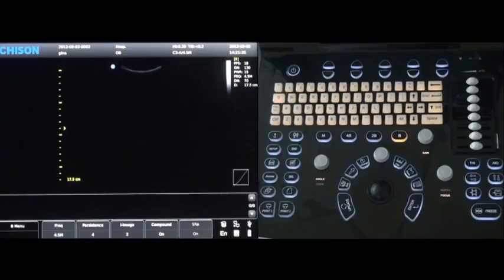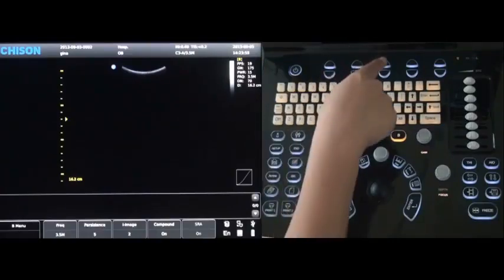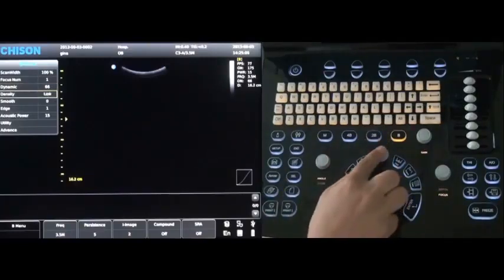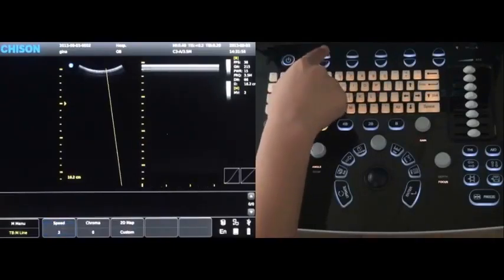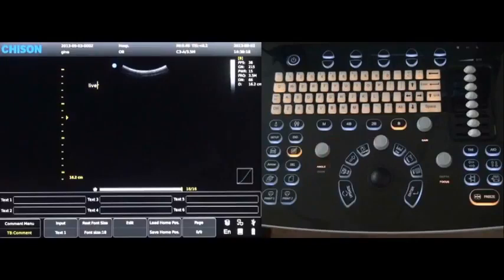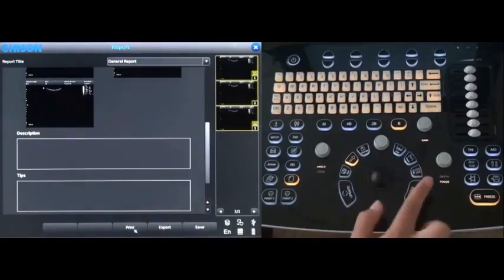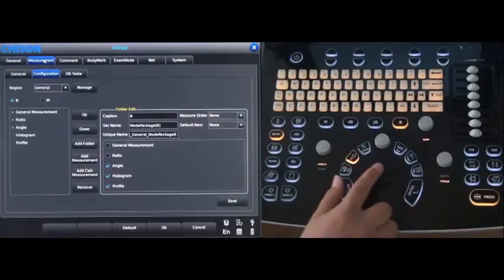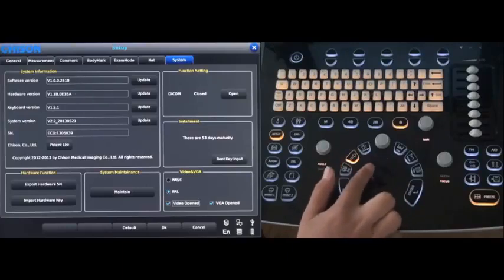Chison ECO3 Ultrasound Machine Step by Step Operation Training Video | KeeboMed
Chison ECO3 Ultrasound Machine Step by Step Operation Training Video